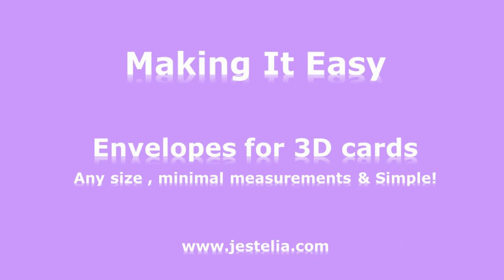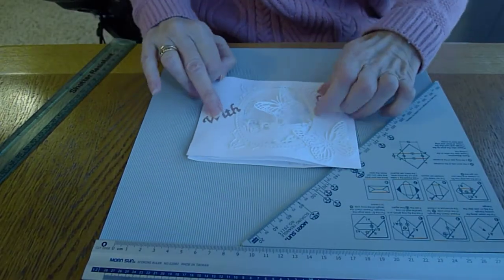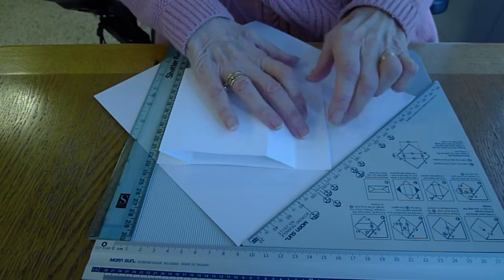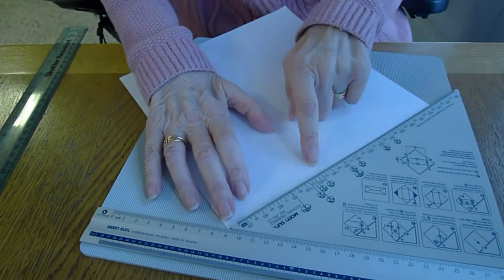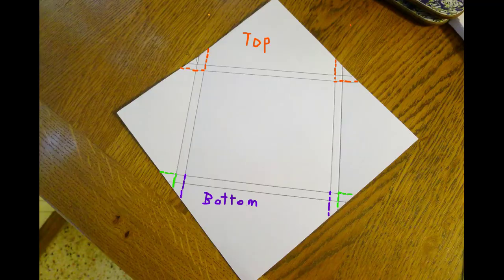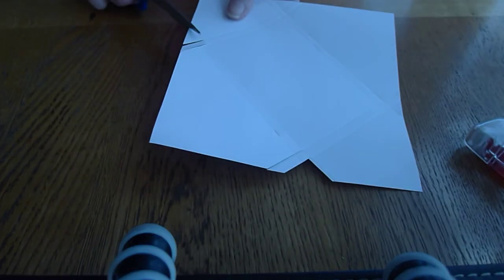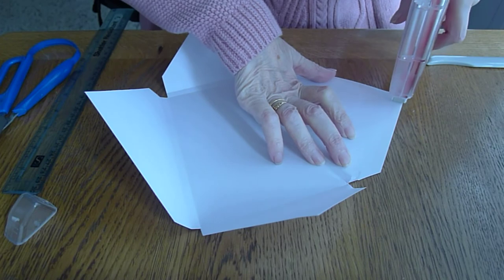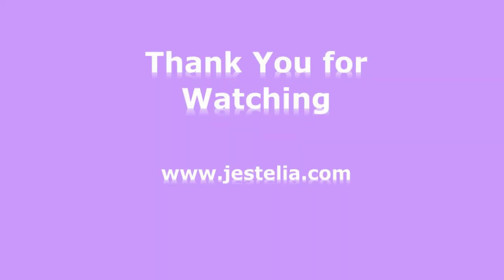Really simple envelopes for 3D and shadow box cards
Any card , any size  - really easy but it works! Don't be put off making bespoke envelopes for your box and 3D cards. If I can do it , anyone can!

(Apologies for putting the wrong total in cms on screen.Not sure how I did that , but what I say is actually correct ie 24cm square , not 23 cms as in the picture!)

for her simple approach to flat envelopes which inspired me to do likewise with dimensional ones.